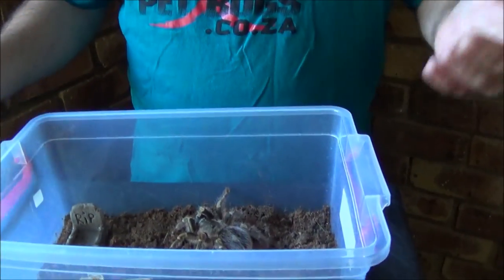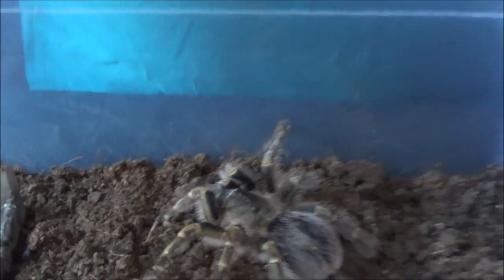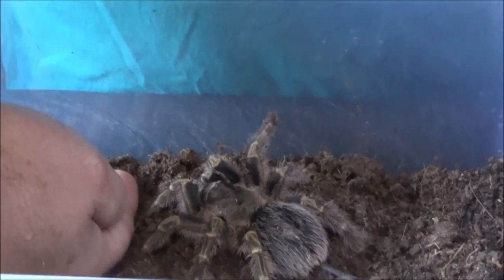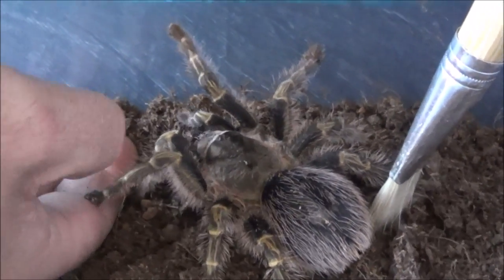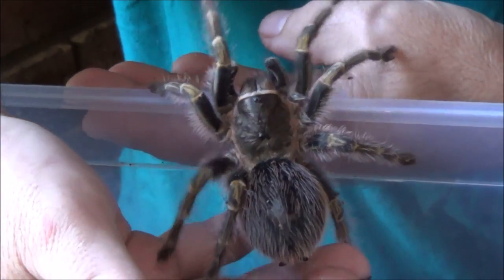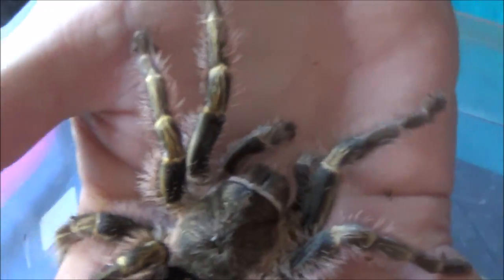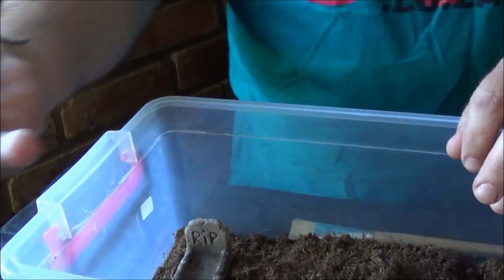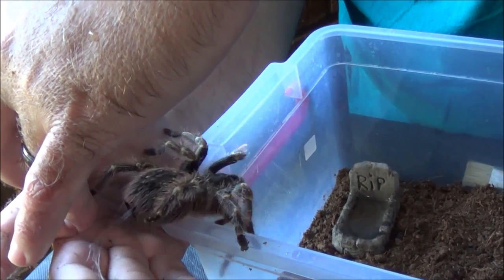handling pet tarantulas for beginners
This video by petbugs.co.za is to show how to handle a tarantula.